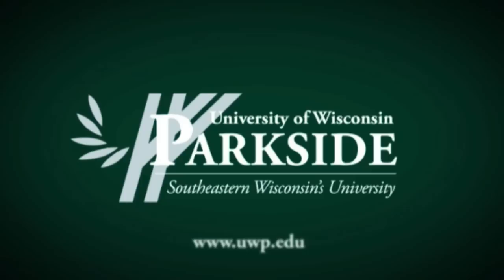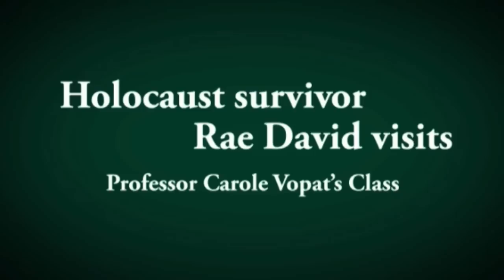Holocaust Survivor Rae David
Ms. Rae David, a survivor of the Vilno ghetto and of Bergen-Belsen concentration camp (where Anne Frank died), spoke about her experiences on Wednesday, Feb. 24, 2010, at the University of Wisconsin-Parkside as part of English Professor Carole Vopat's class.